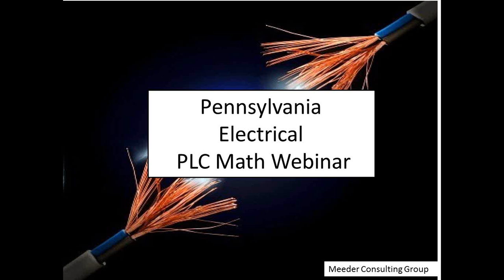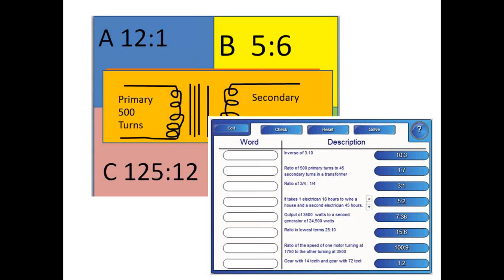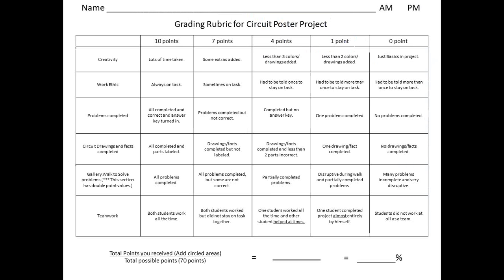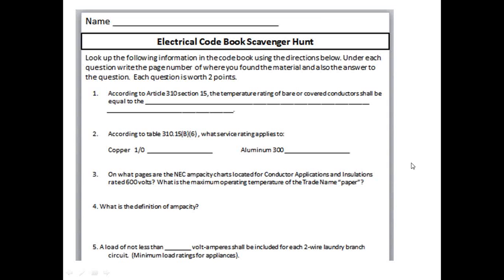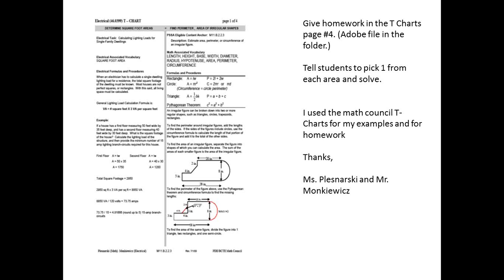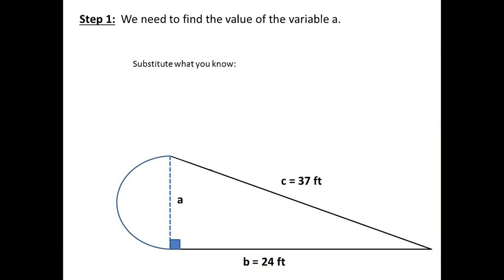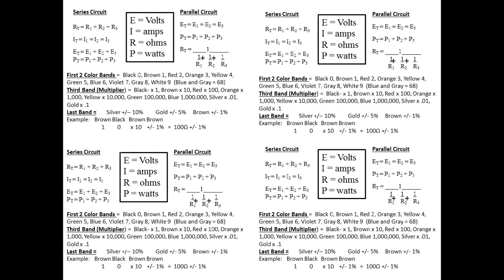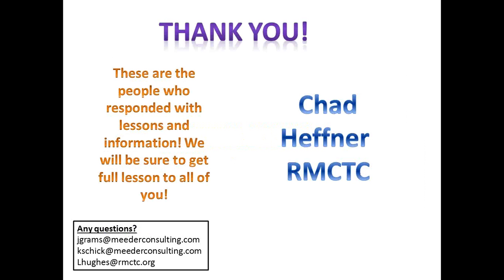PA Electrical PLC Math Webinar, April 2014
Meeder Consulting/NC3T's PLC webinar series #4
Guest Presenter: Lisa Hughes, Math Coach at Reading Muhlenberg CTC